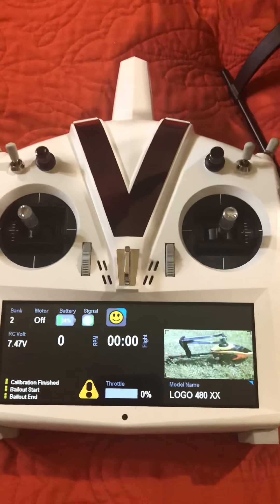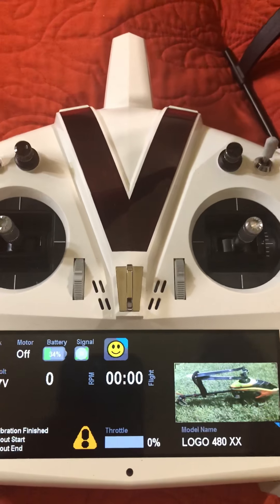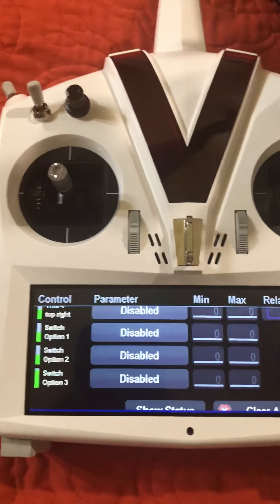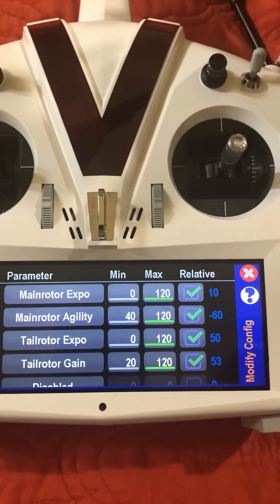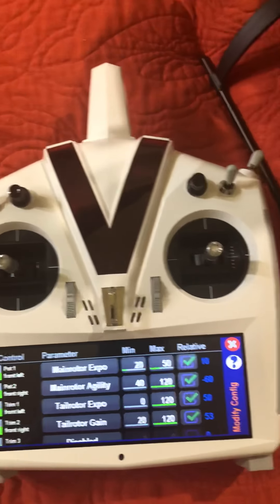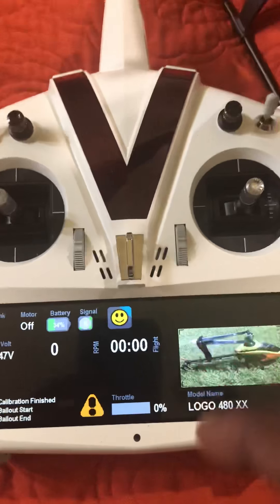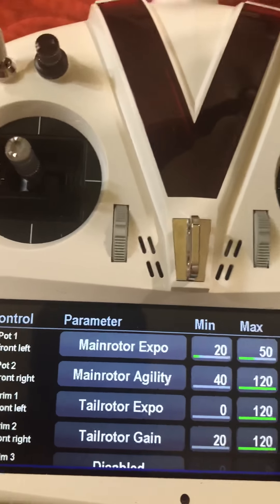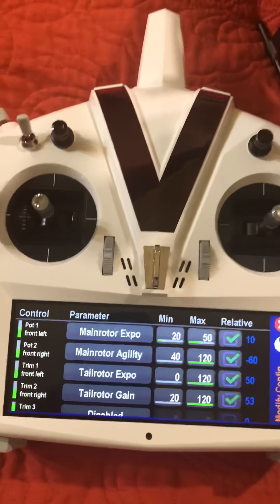VControl Touch “How To Assign Values To The Pots and Trims”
Here is a requested video on how to assign different values to the pots and trims for in flight adjustments.